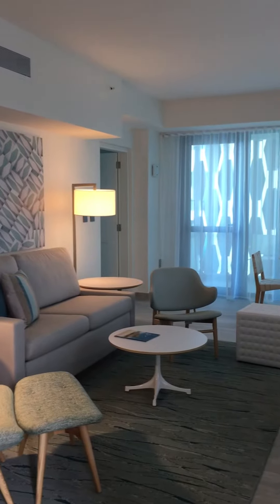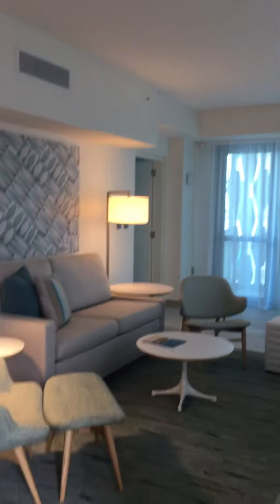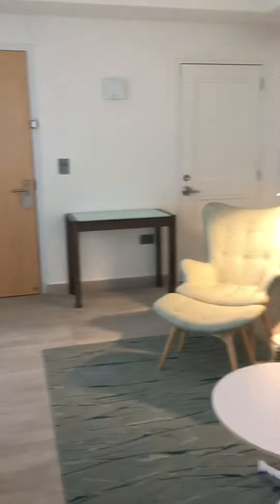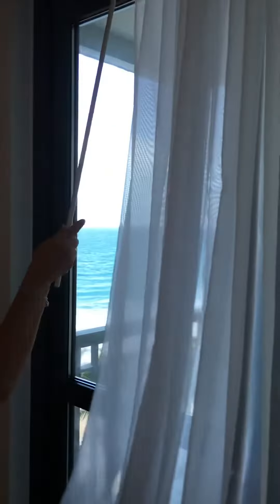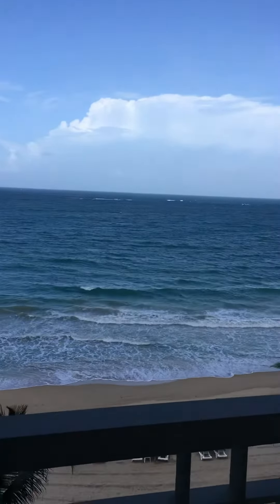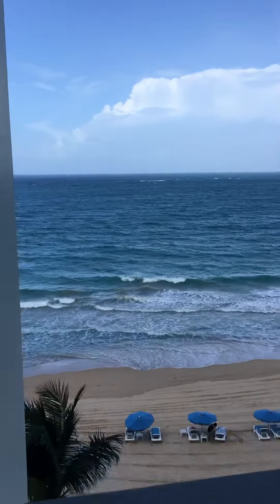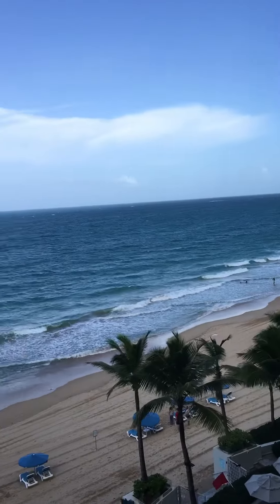La Concha Renaissance | 1 Bedroom Corner Suite Oceanfront | Ocean Tower | San Juan, Puerto Rico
1 Bedroom Jr. Suite Oceanfront in the Ocean Tower at La Concha Renaissance Resort & Casino in San Juan, Puerto Rico

Get a taste of Puerto Rico paradise at La Concha Renaissance San Juan Resort with my personalized travel planning service. This fabulous beachfront hotel provides a luxury stay just steps from Condado Beach. Explore the vibrant local architecture of Old San Juan and pristine beaches in the popular district of Isla Verde. I just love this 1 bedroom oceanfront junior suite and this fantastic view. You can also soak in gorgeous beach views at one of the three outdoor pools.

La Concha Renaissance Resort
1077 Ashford Ave,
San Juan, 00907, Puerto Rico
483 Rooms

✔ Complimentary Wi-Fi

As always, if anything in the video strikes your fancy and you want me to help you plan your next vacation, drop me a line. It’s my passion and I happen to be very good at it, so don’t be shy, get in touch!